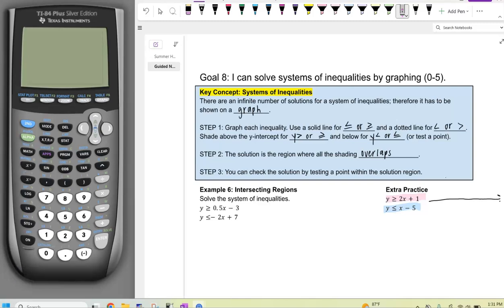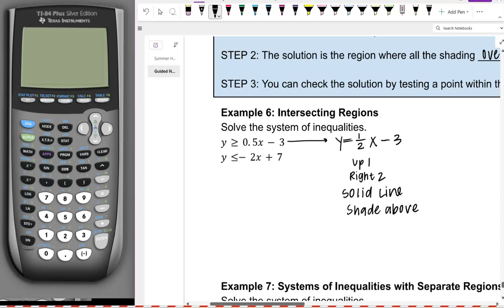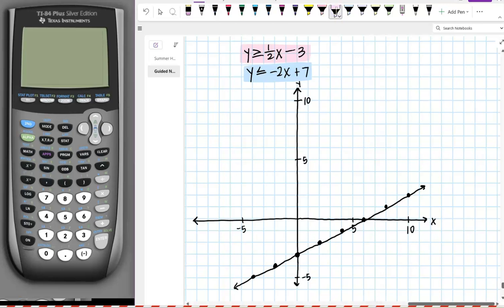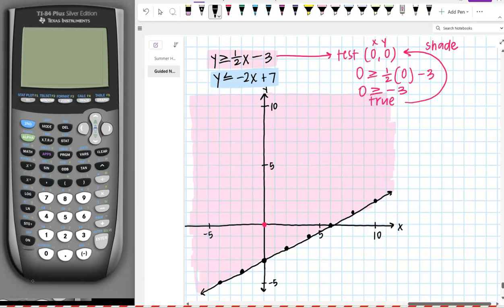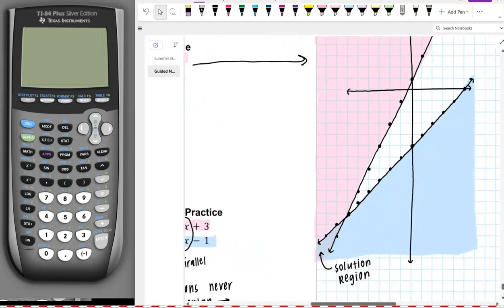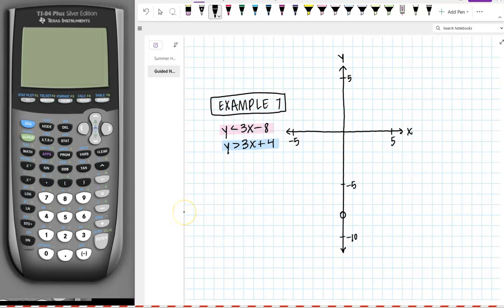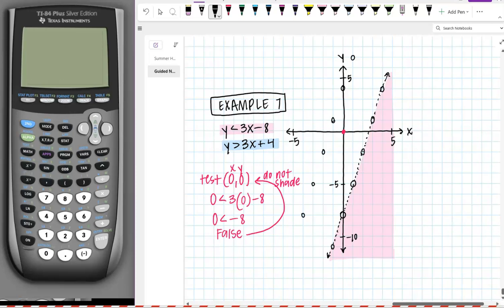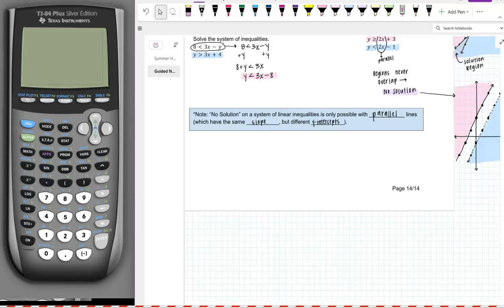Precalculus Chapter 0 Goal 8